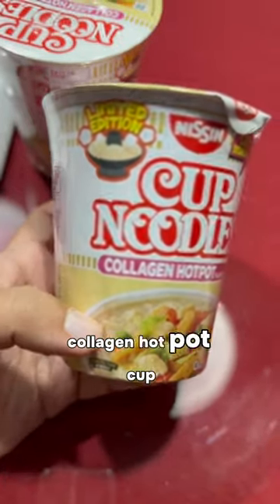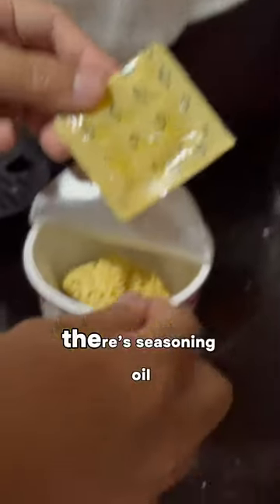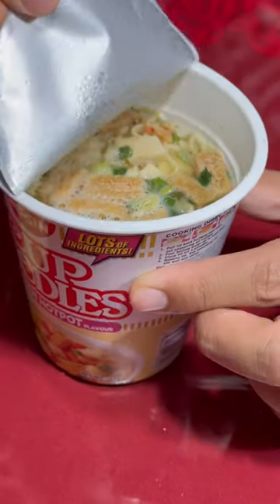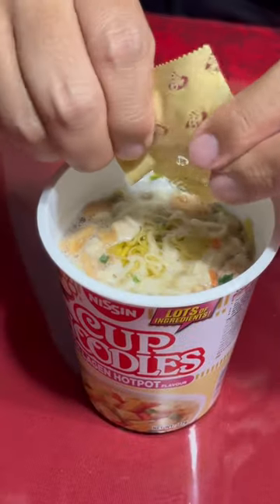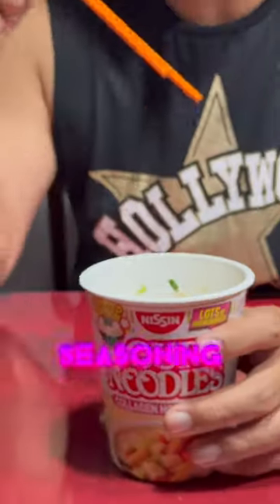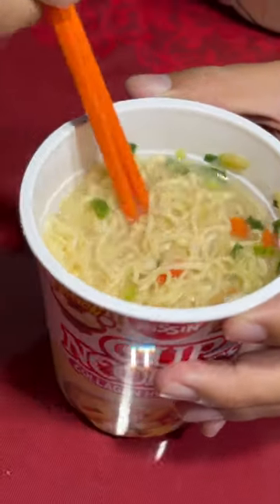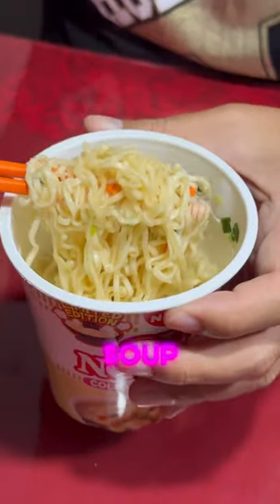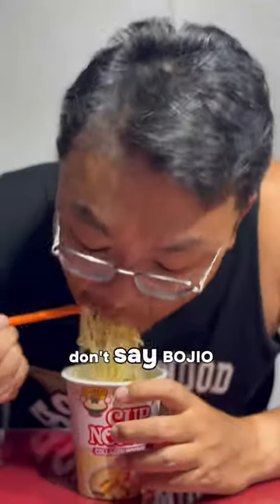Nissin Collagen Hotpot cup noodles